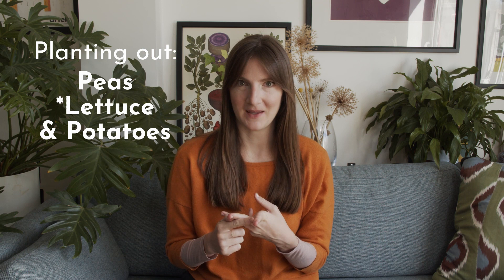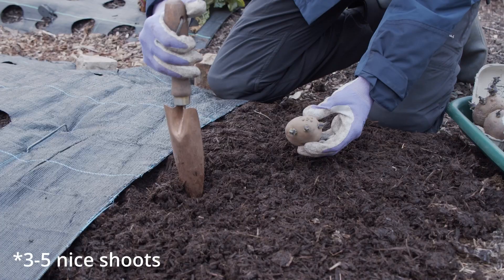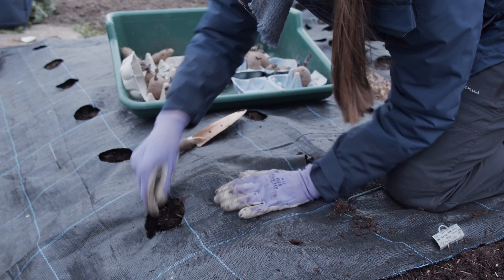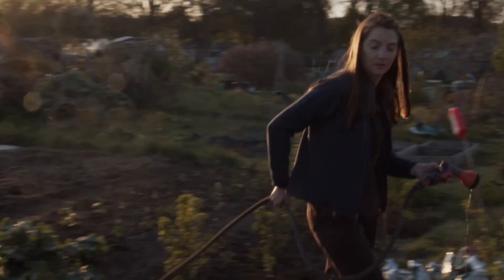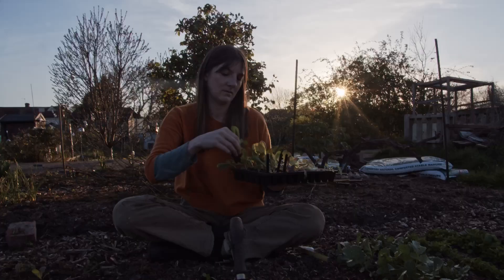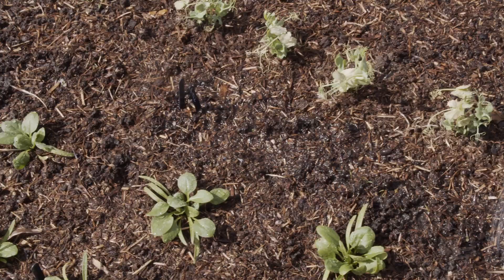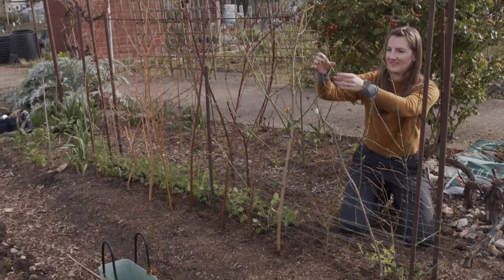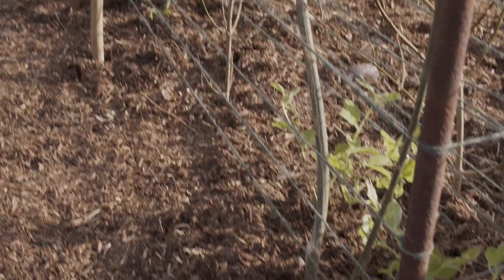Early April | Planting Potatoes in Pots & Ground, Planting Out Peas & Lettuce, Seedling Care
Welcome back to another propagating episode. This week I’ll be out at the allotment. I’ll be checking on seedlings, planting out 'no dig' potatoes, planting lettuce plugs and planting out peas at the allotment. This was shot at the beginning of April aka week 13 of the year.

Chapters with timestamps below to navigate to each section:
0:00 Welcome back
00:30 Caring for seedlings
01:04 Planting out Potatoes in the ground
07:09 Planting Potatoes in Pots
07:59 Sweet Potato Slips
08:46 Planting out Lettuce
12:58 Planting out Peas
18:01 Thank you for watching!